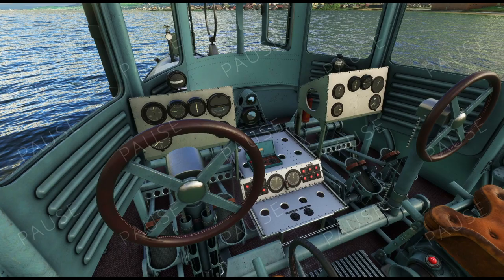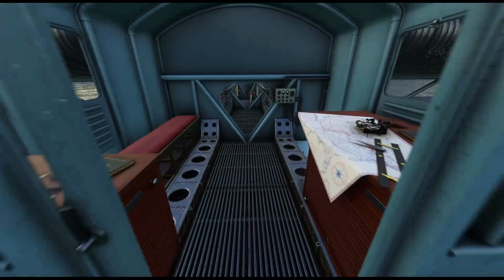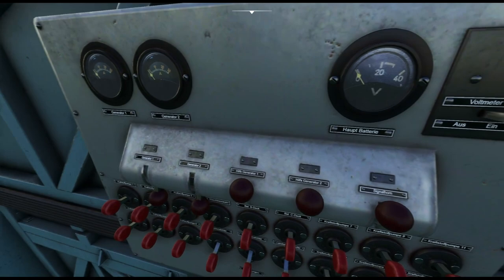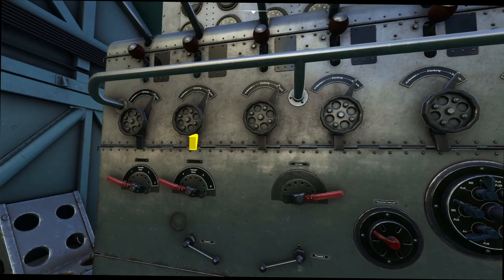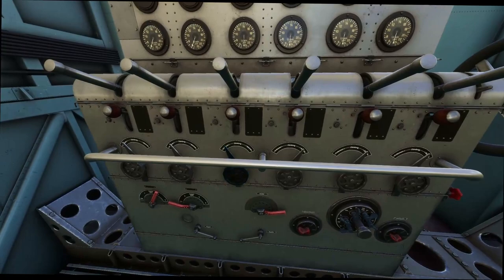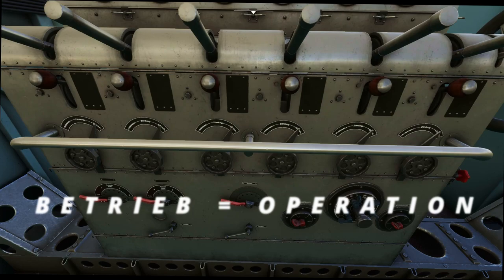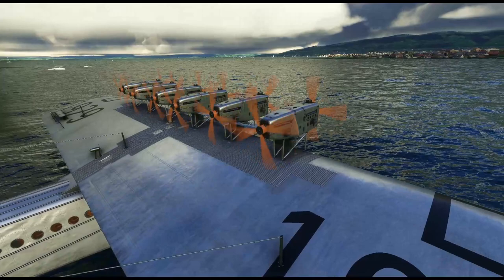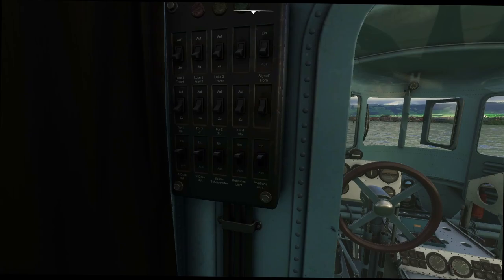Flying the Dornier Do X in Flight Simulator 2020 | Start Up | Flight Around Lake Konstanz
Start up Procedure begins at 1:40

This week in Microsoft Flight Simulator the newest flying boat was released. Introducing the Dornier Do-X. Produced in 1929, Claudius Dornier and his team with over 200,000 combined man hours accomplished building the largest most powerful airplane to exist at the time. Because of its scale the 7,000 horsepower produced by the 12 Curtiss Radials only succeeded at getting the Do-X to an altitude of 1,000 feet fully loaded. A true feat of German Engineering in an era of rapid technological advancement.

Start up procedure is tedious and access to the manual for the Do-X can be found here:

Editor:
DaVinci Resolve
SkyDolly

Specs:
i7 13700k 3.4 Ghz
RTX 3080
64 GB DDR4
2TB SSD

Peripherals:
X56 Flight Control System
Oculus Meta Quest 2
TrackiR 5